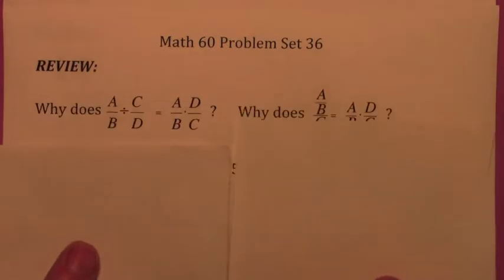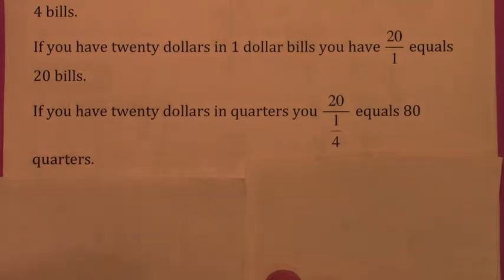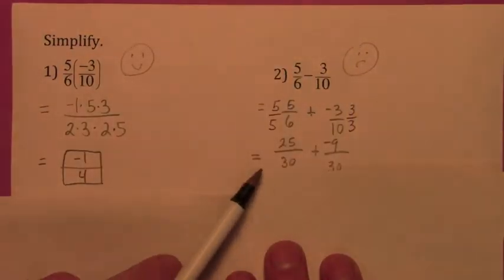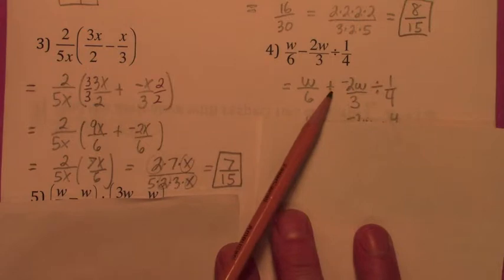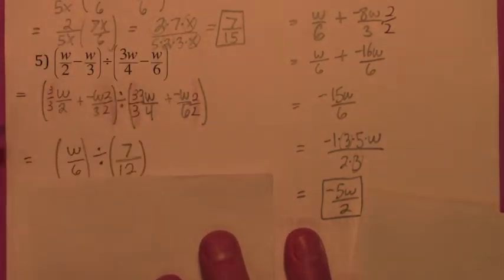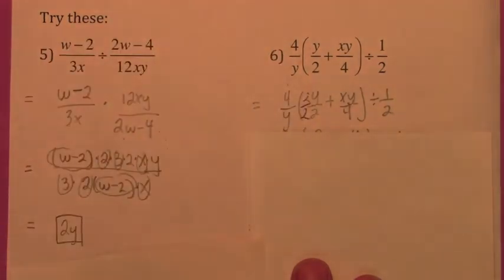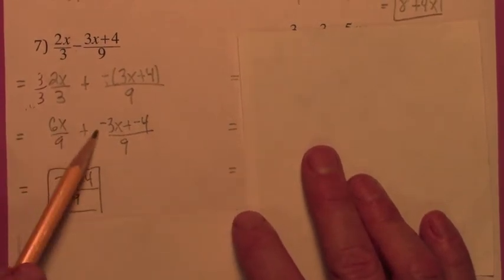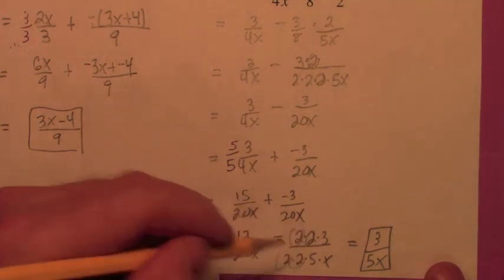60 PS 36